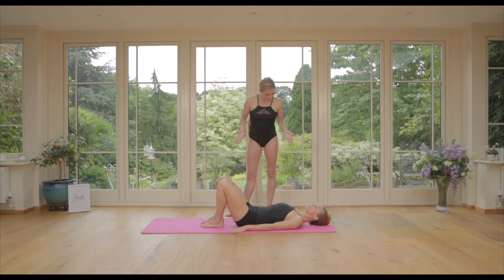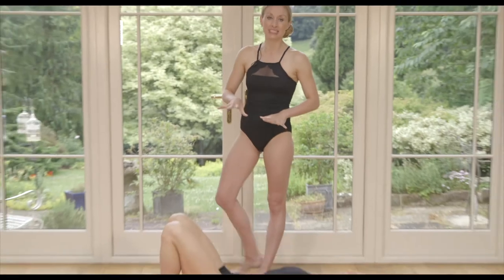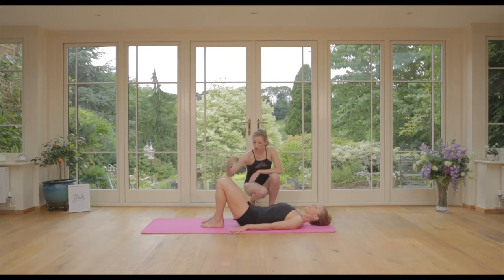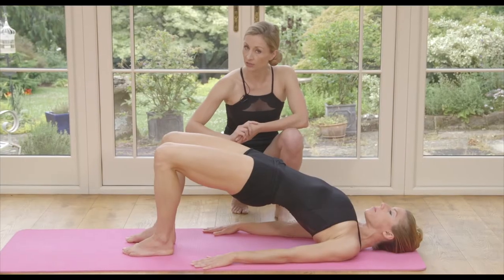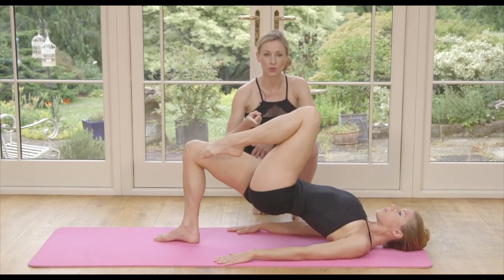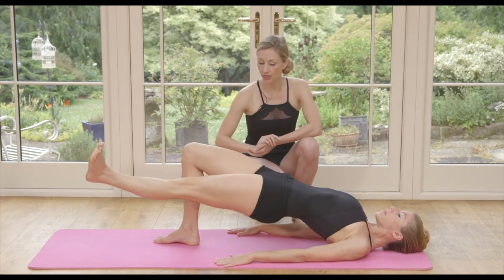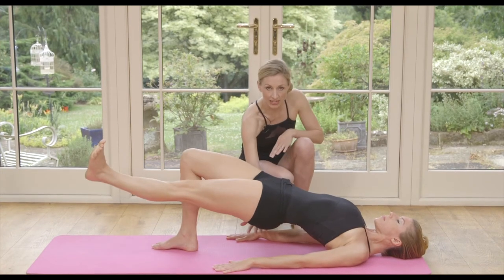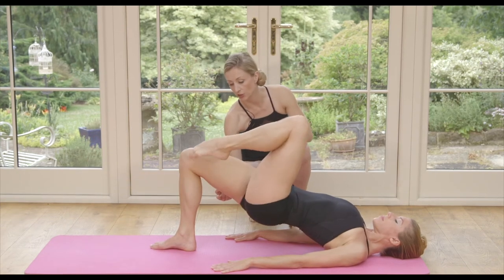Sleek Floor Ballet Barre Workout Tips | Sleek Ballet Fitness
Improve your ballet technique and get better body results. Try this top Sleek tip and then get the whole workout at sleekballetfitness.com